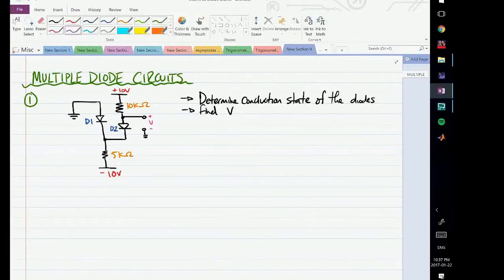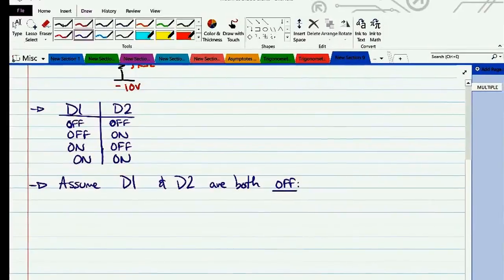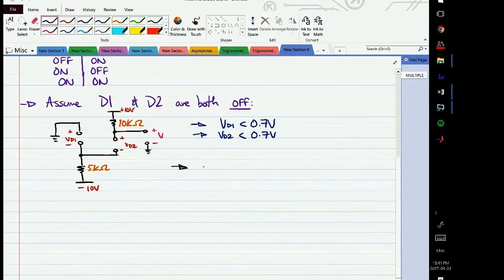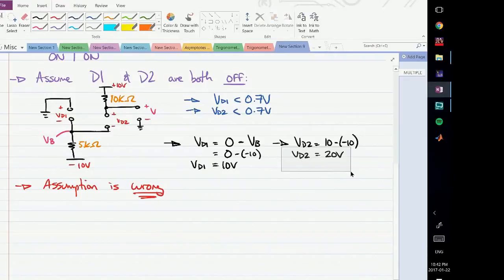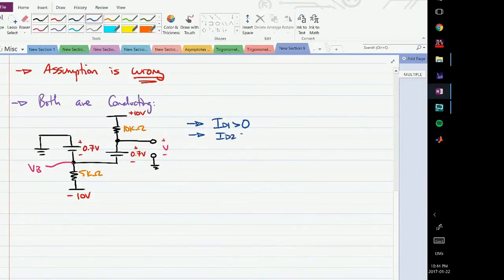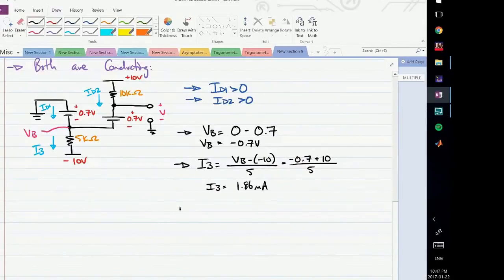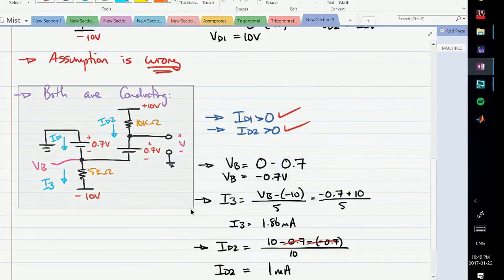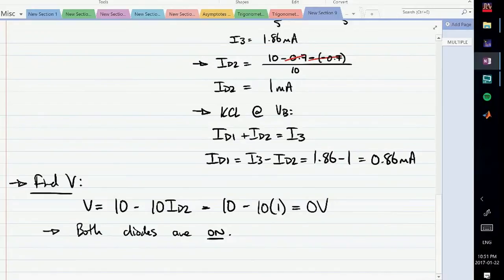Diode Circuits #1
In this video we take a look at solving a circuit which contains more than one diode using what is commonly referred to as the method of assumed states.